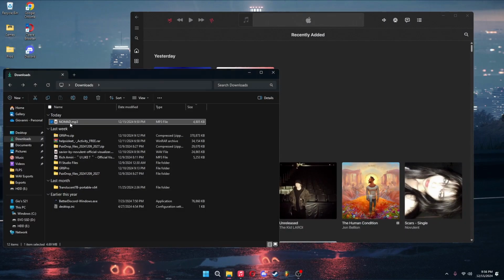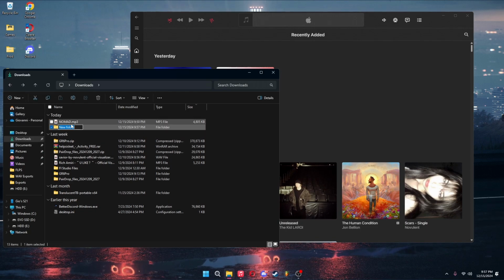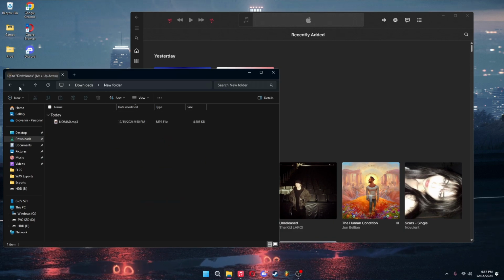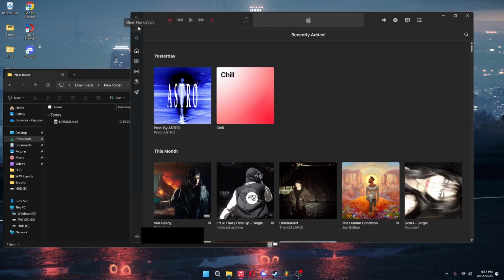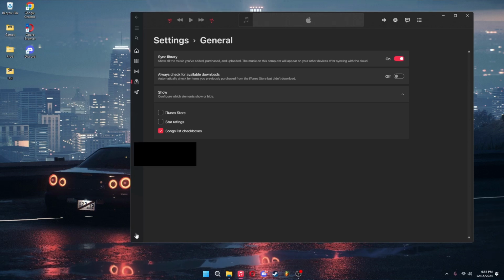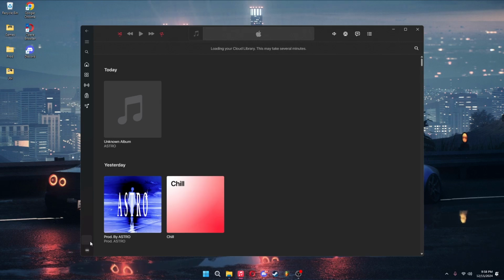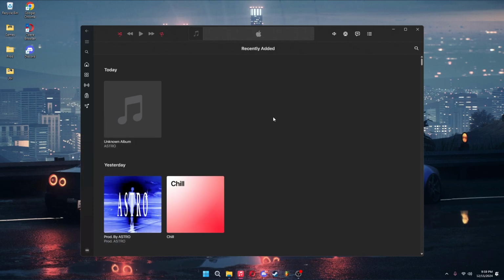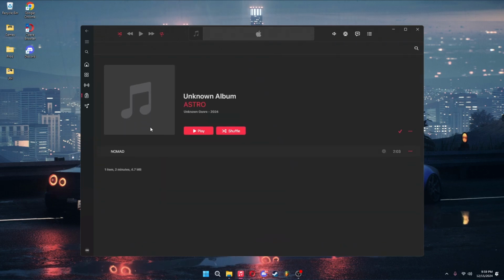HOW TO UPLOAD LOCAL FILES TO APPLE MUSIC (WINDOWS 11 2024)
couldn't find anyone else that knew how to do it online so here you guys go

0:00 - File Setup
0:18 - MP3 Tagger
0:56 - Importing File
1:19 - File Syncing
1:49 - Troubleshooting/Extra Info